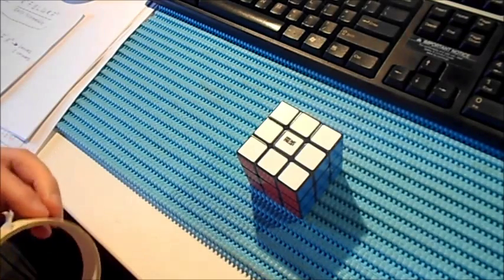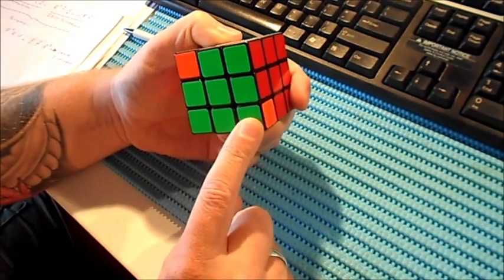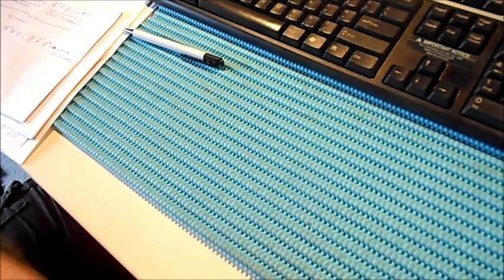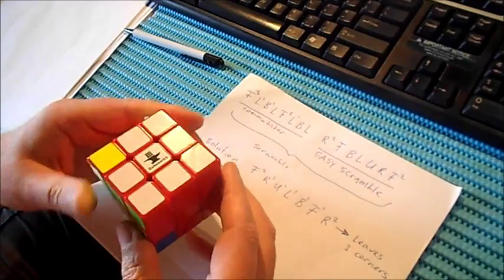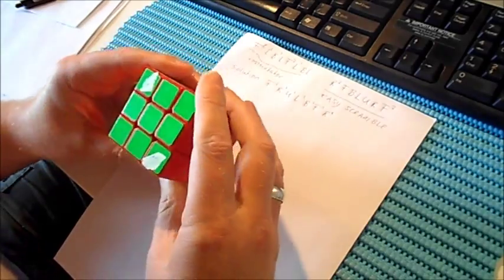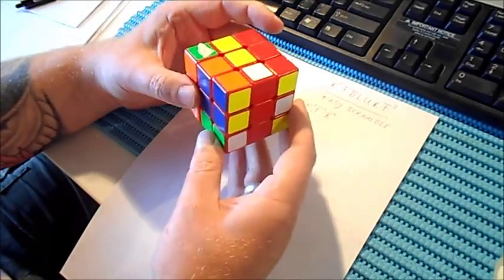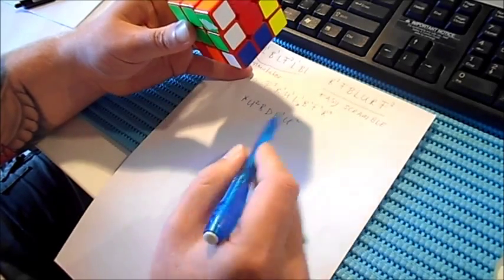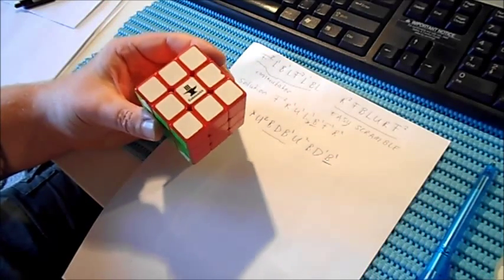Insertion Tutorial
This is a tutorial about insertions. Insertions in Fewest moves are very powerfull. If you try to make a framework F2L-1 (meaning first two

layers are solved except one slot) you can try to orient the edges in a few moves leaving 3 - 5 corners.

You can sticker these corners and go back in the solution and look at the sticker to see if you can insert a commutator at each step of the

solution. In a lucky case you will cancel a few moves doing this.

In this video I will use an example:

commutator: F2 L' B' L F2 L'B L
easy scramble: R2 F B L U R F2

Total scramble (commutator plus inverse solution): F2 L' B' L F2 L'B L F2 R' U' L' B' F' R2

I my self do s#ck very much at FMC, so this might not be the best explanation you will find on the internet. What I am trying to achieve here

is showing you a way to start practice insertions.

Have fun.